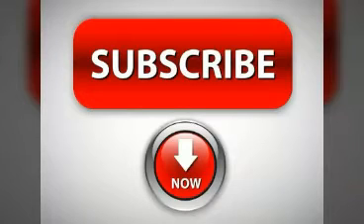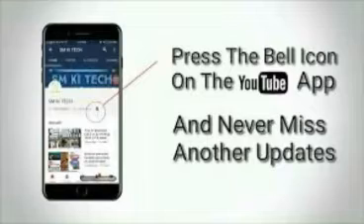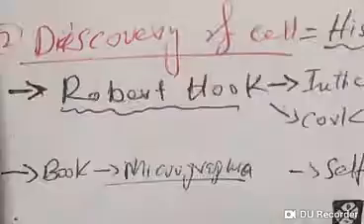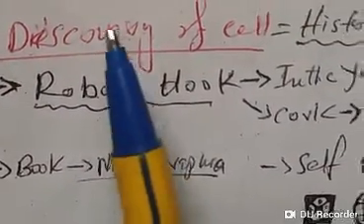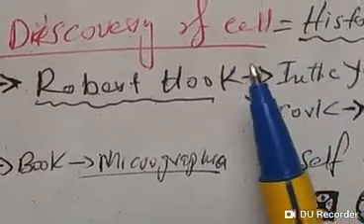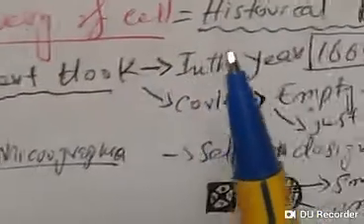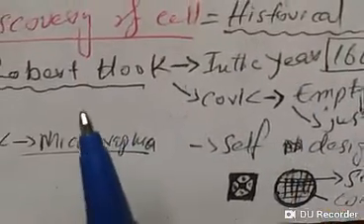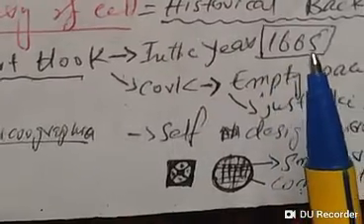What is cell?Structure, functions, introduction, Discovery of cell.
This video is about , What is cell?Structure, functions, introduction, Discovery of cell